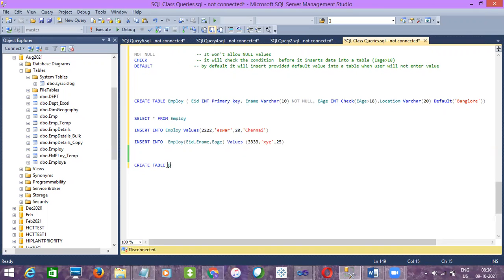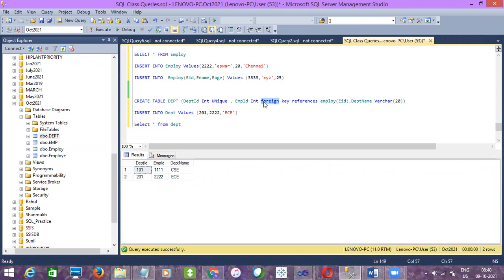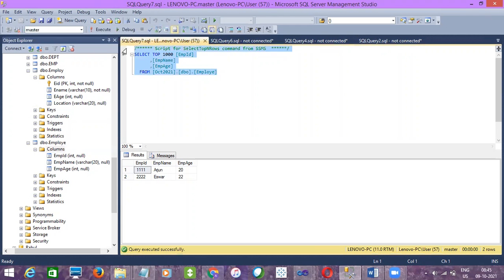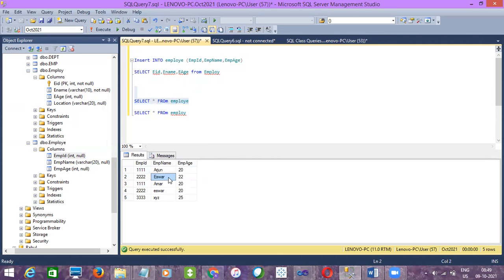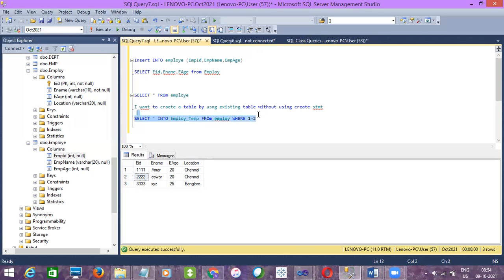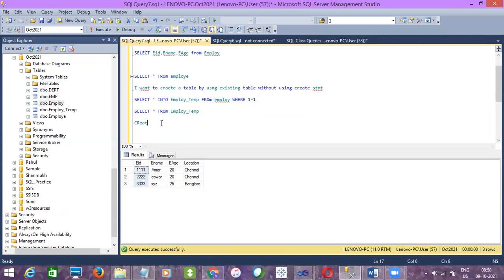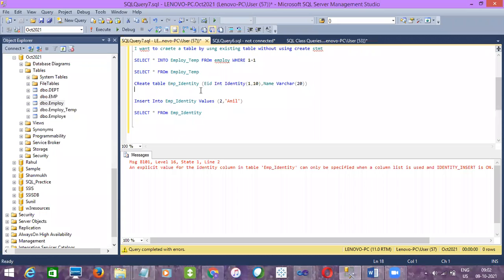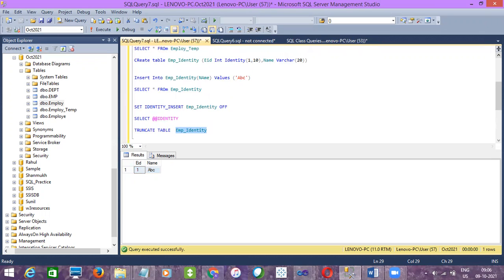SQL tutorial for beginners | SQL Day 4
Day 4 covers